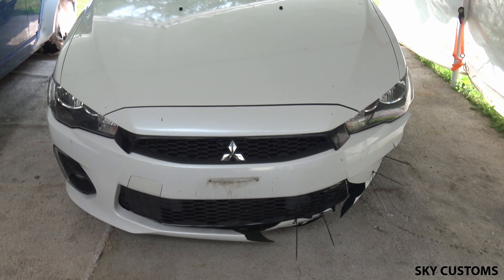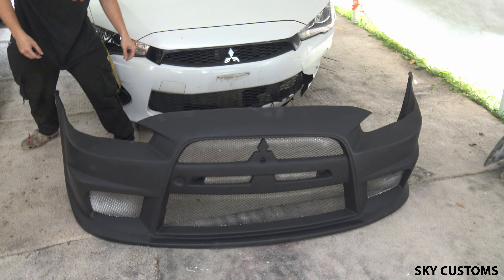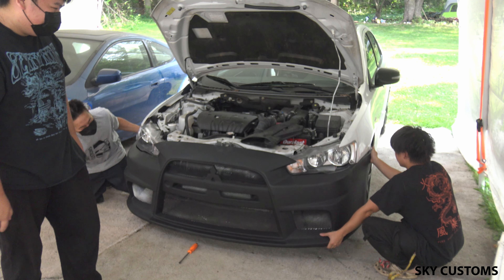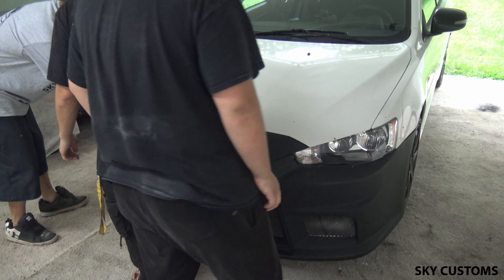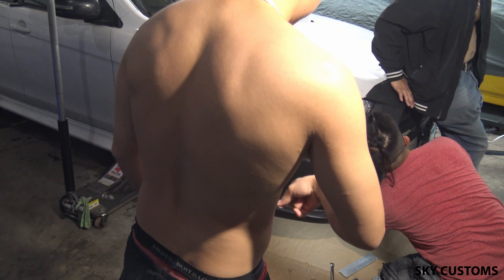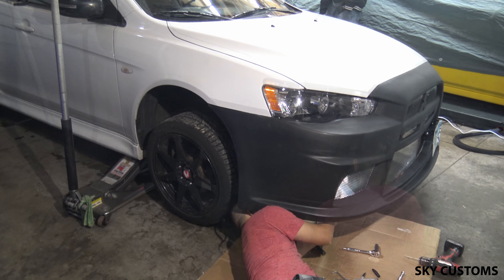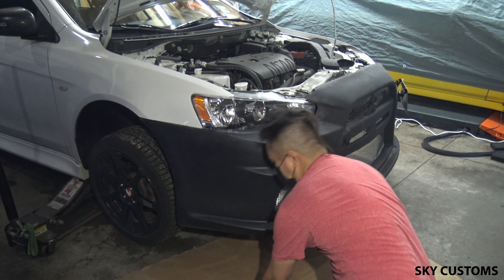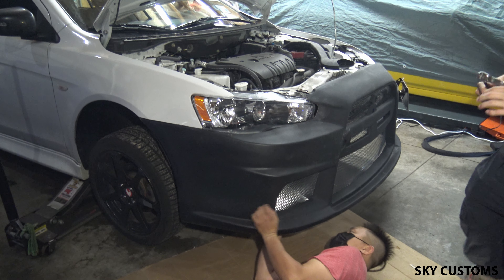LC Lancer EP 01 Duraflex Evo Front Body Kits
Installing a Duraflex front body kit bumper.